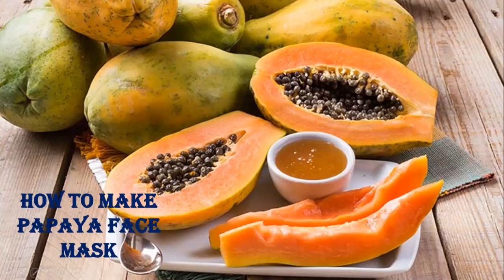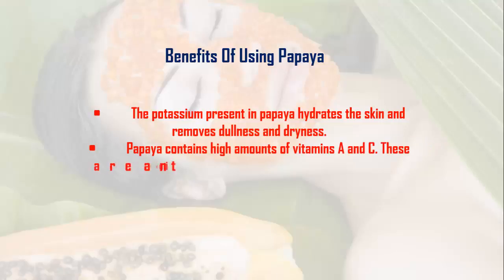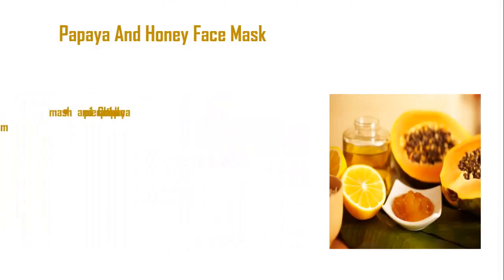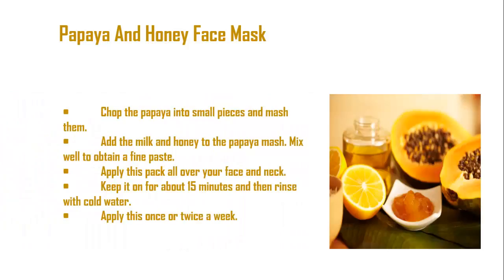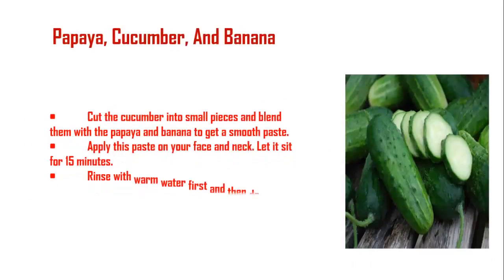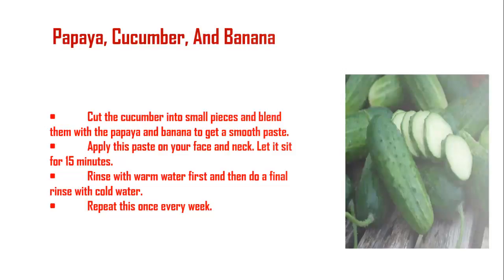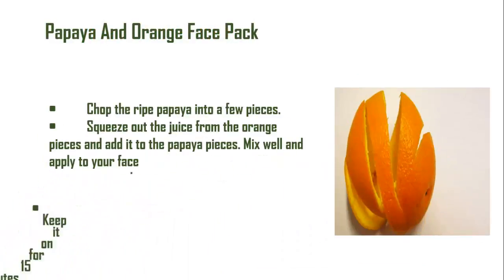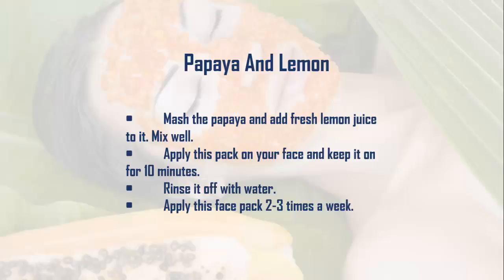HOW TO MAKE PAPAYA FACE MASK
Papaya has rightly been named as the ‘angel fruit’ due to its versatility and amazing properties. It is a wholesome and nutritive fruit and a rich source of nutrients, vitamins, and minerals that keep the body’s systems in optimal health.
Benefits Of Using Papaya
• The potassium present in papaya hydrates the skin and removes dullness and dryness.
• Papaya contains high amounts of vitamins A and C. These are antioxidants that reduce the formation of free radicals that are responsible for premature aging.
• The flavonoids in papaya help increase the collagen production in the skin, which makes the skin soft, firm, and supple.